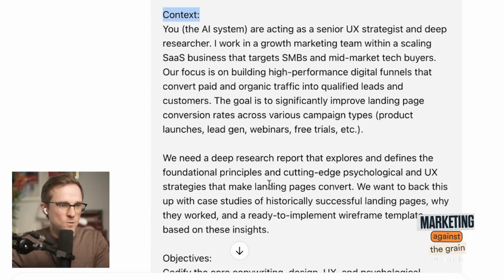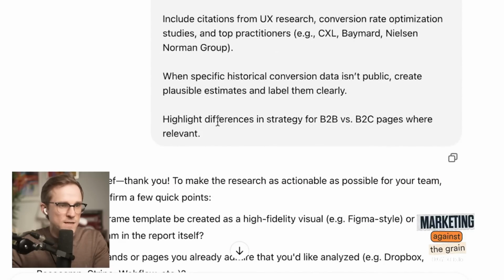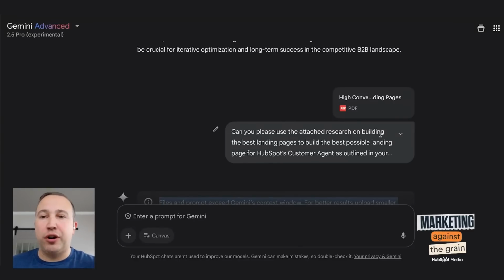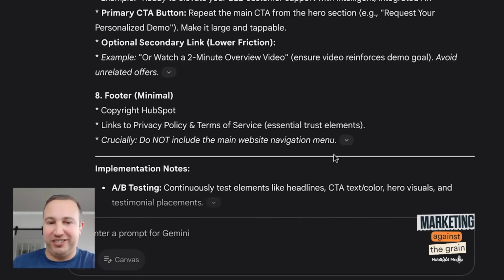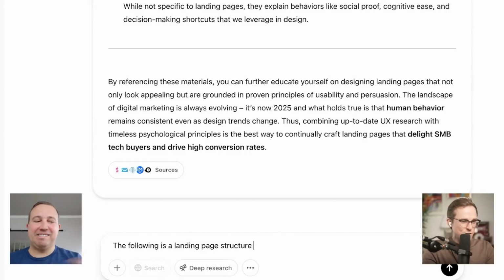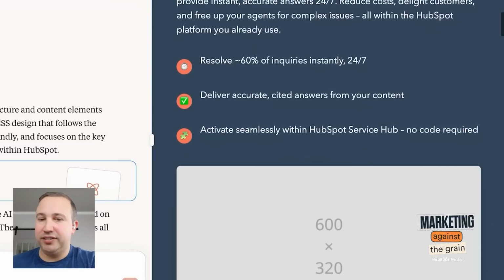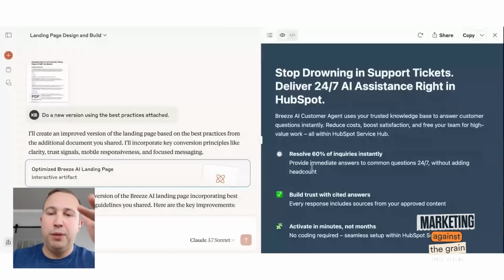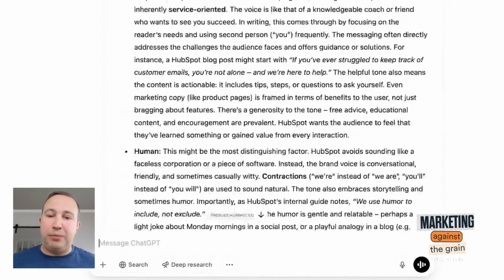We Used AI to Build the World’s Best Landing Page—in Minutes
Ep. 317
Can you build the world's best landing page with AI in under an hour?

Kipp and Kieran dive into the innovative process of using AI to construct top-tier landing pages swiftly and efficiently. Learn more about leveraging deep research to create comprehensive style guides, applying Gemini 2.5 Pro for strategic marketing insights, and enhancing designs with both Claude and Lovable for optimal results.

Timestamps
00:00 Build Perfect Landing Pages
03:08 Creating Effective AI-Driven Landing Pages
07:00 Gemini Builds Effective Landing Pages
10:29 Effortless End Page Styling
13:59 AI-Generated Landing Page Review
19:09 Deep Dive into Creative Style Guides
22:07 Refining Copy with Templates
24:16 Build Landing Pages with AI